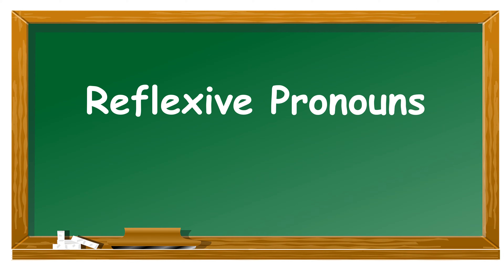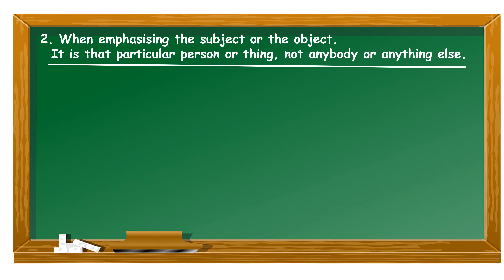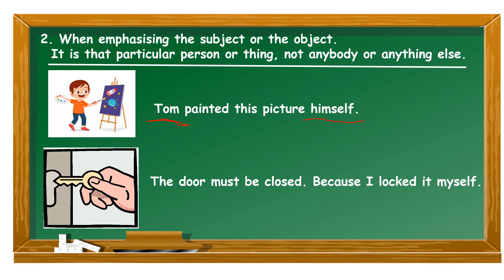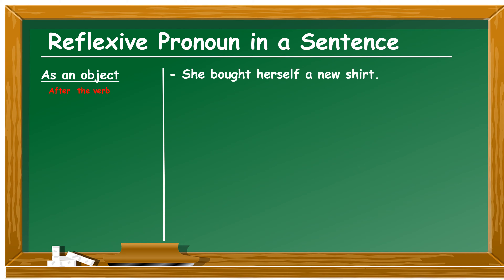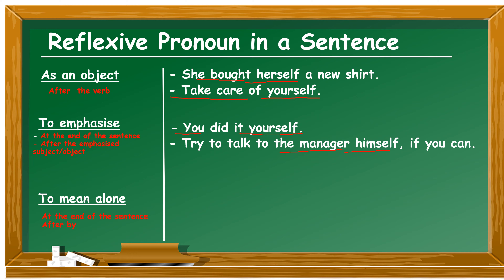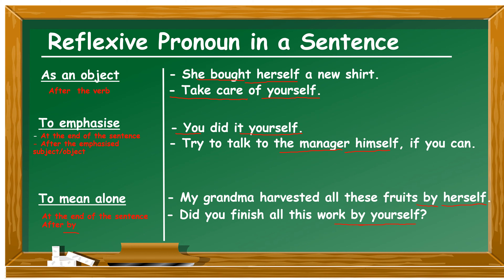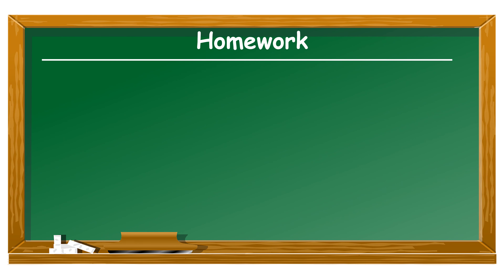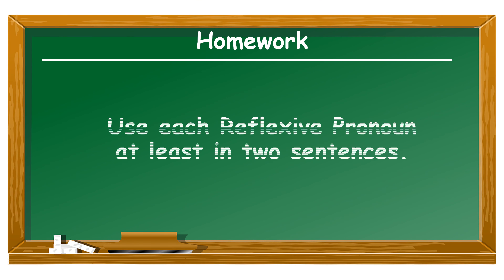Reflexive Pronouns in English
In this video you will learn about reflexive pronouns and get to practice them.